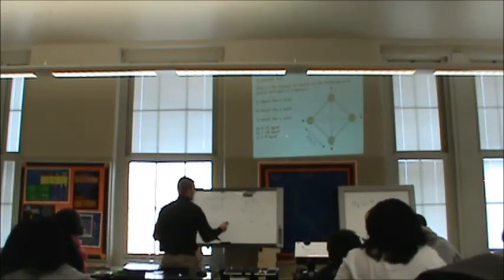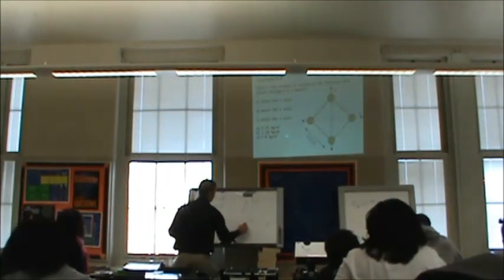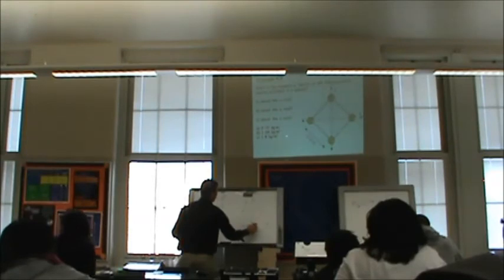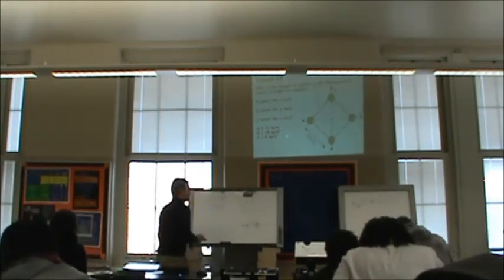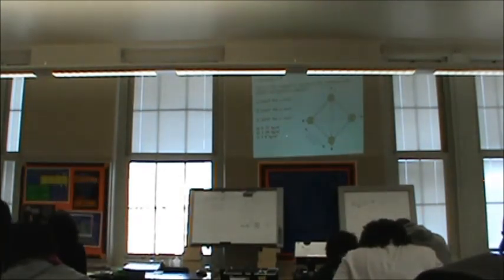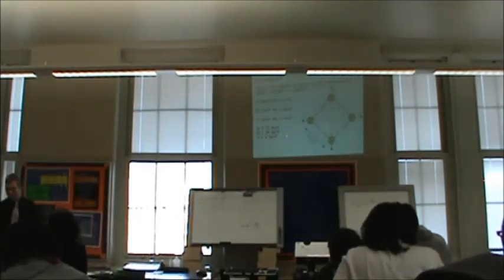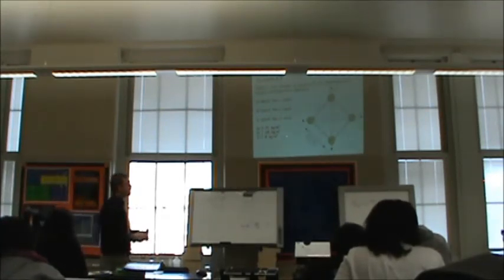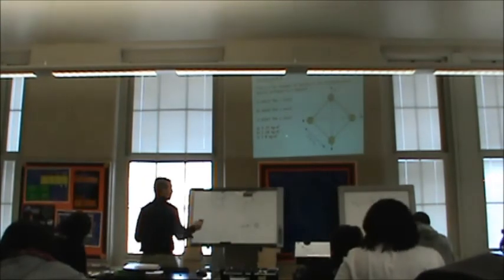Ullery Physics Lecture 1/23 Part 1 of 4.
Ullery Physics 1/23